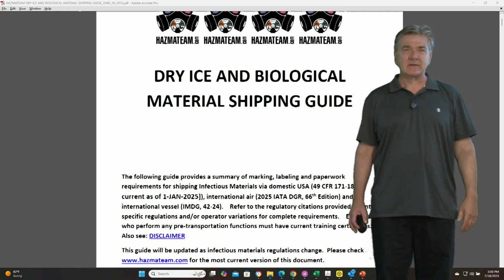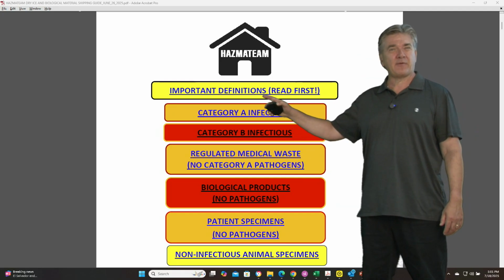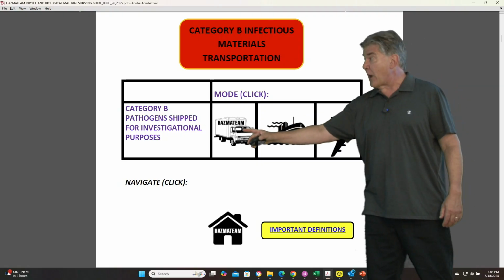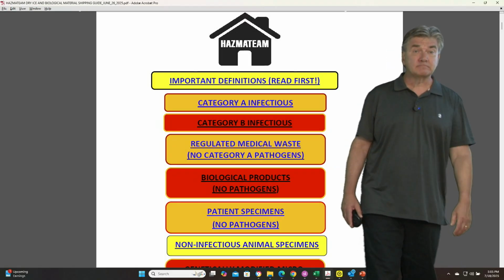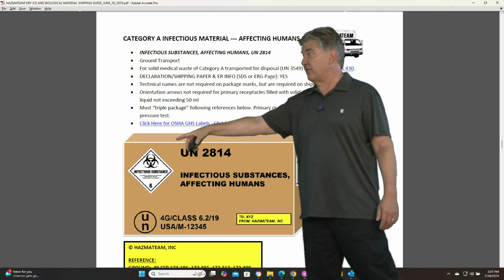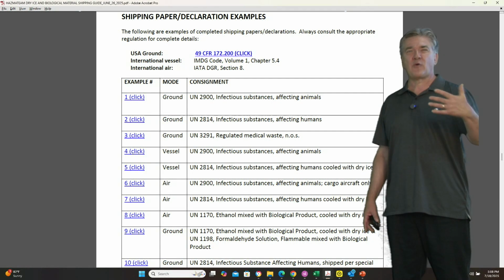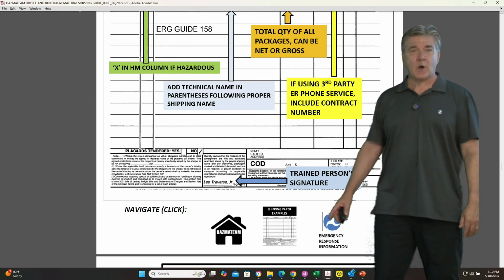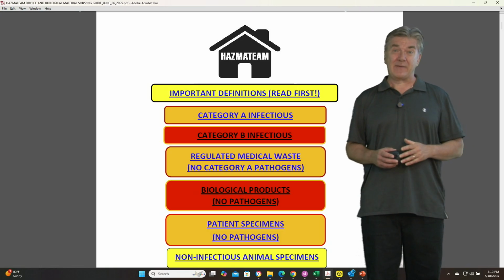Dry Ice and Biological Material Shipping Guide by Hazmateam, Inc.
DRY ICE AND BIOLOGICAL MATERIALS TRAINING COURSE TRAILER

Training is required if you prepare a shipment of infectious materials and/or dry ice for transportation.

HAZMATEAM offers both online and classroom infectious materials / dry ice  courses.

Both courses address the DOT and IATA DGR shipper training requirements.

The online course is available here: @s/online-Dry-Ice-and-Biological-Materials-Transportation.aspx